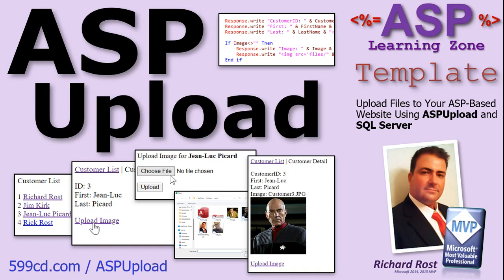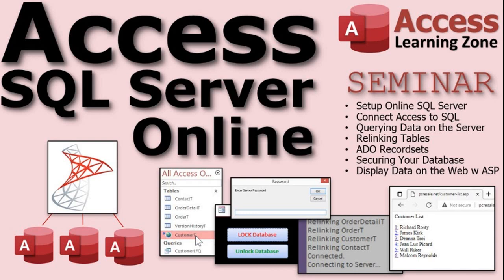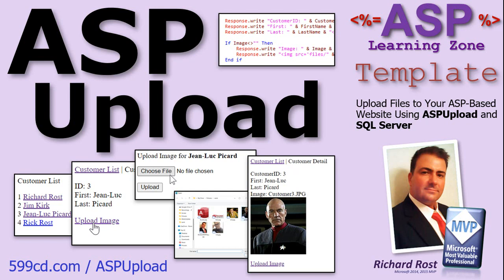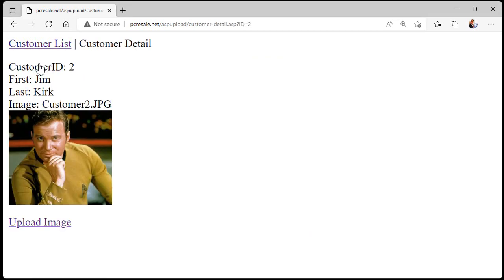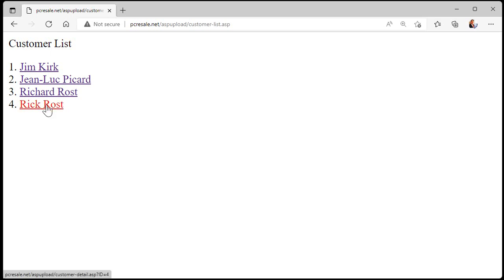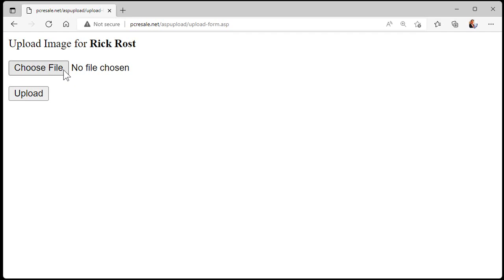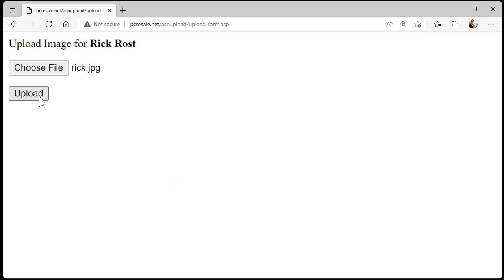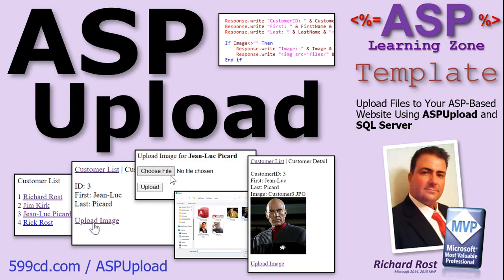ASP Upload Template Now Available - How to Upload Images and Files to Your ASP-Based Website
Would you like to add file and image uploads to your ASP-based website?

This new template includes everything you need, including a short instructional video explaining how to set everything up.